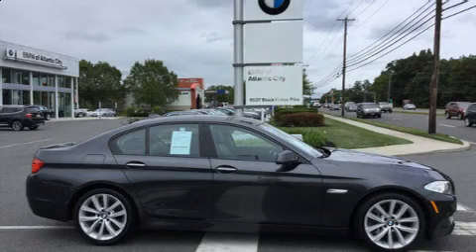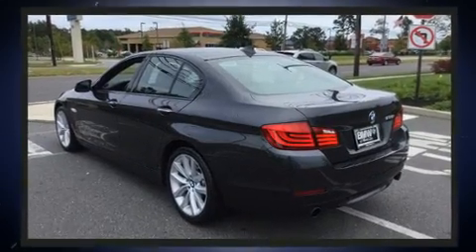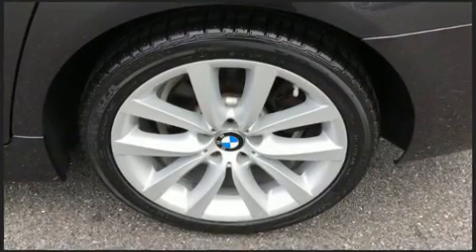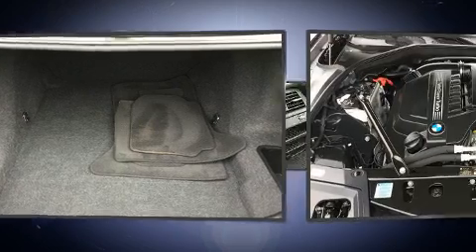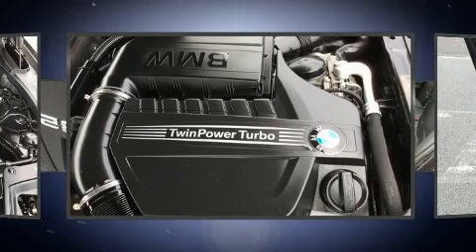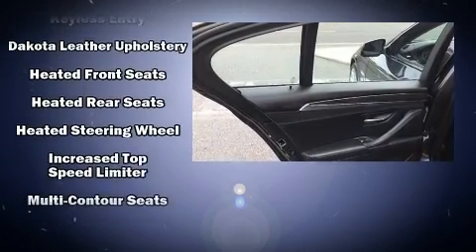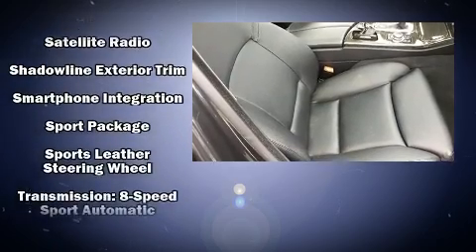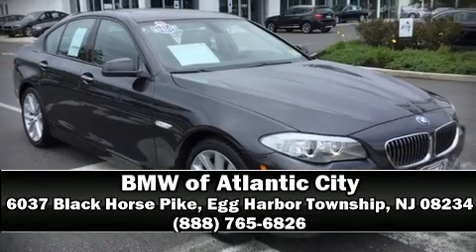2011 BMW 535i Sedan 535i in Egg Harbor Township, NJ 08234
Get excited about the 2011 BMW 535i. This 4 door, 5 passenger sedan still has fewer than 60,000 miles! It features an automatic transmission, rear-wheel drive, and a 3 liter 6 cylinder engine. Turbocharger technology provides forced air induction, enhancing performance while preserving fuel economy. All of the premium features expected of a BMW are offered, including: a built-in garage door transmitter, a trip computer, automatic dimming door mirrors, heated front and rear seats, front fog lights, power moon roof, and power seats. BMW ensures the safety and security of its passengers with equipment such as: dual front impact airbags, front side impact airbags, traction control, brake assist, anti-whiplash front head restraints, ignition disabling, an emergency communication system, and 4 wheel disc brakes with ABS. You'll never lose visibility with rain sensing wipers, which activate automatically when the drops start to fall. A Carfax history report indicates just one previous owner. Our knowledgeable sales staff is available to answer any questions that you might have. They'll work with you to find the right vehicle at a price you can afford. We are here to help you.